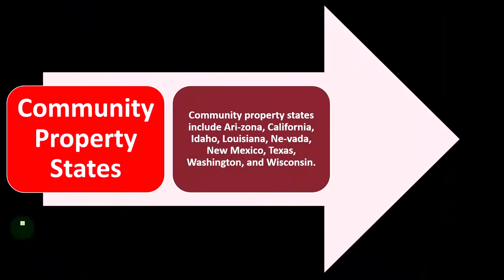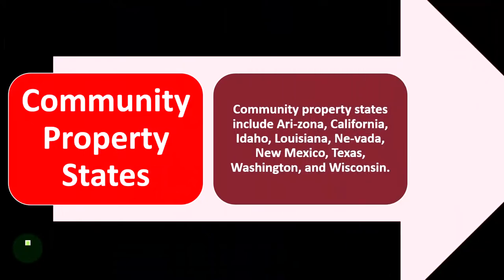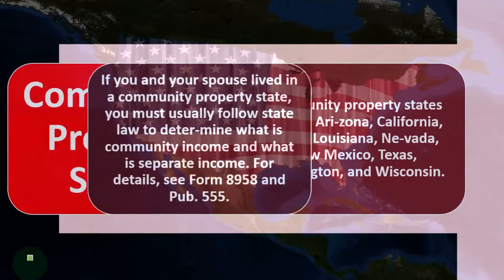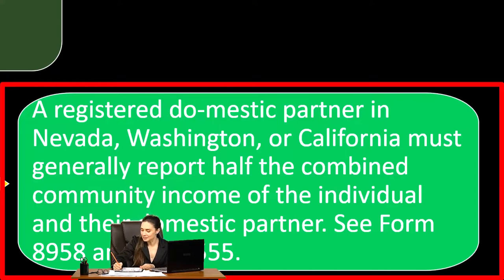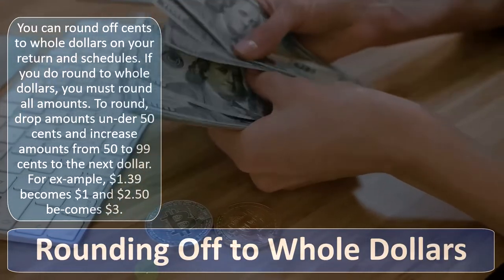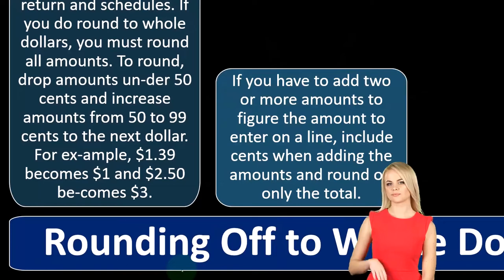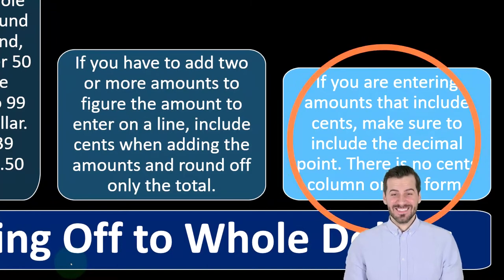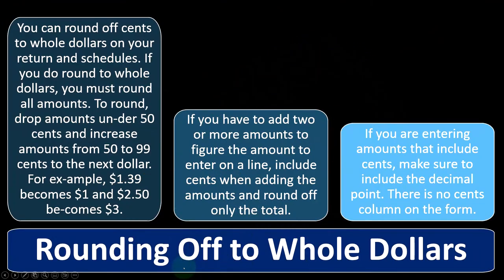Community Property States Income Tax Preparation 2022-2023